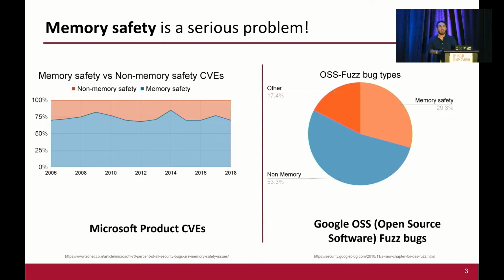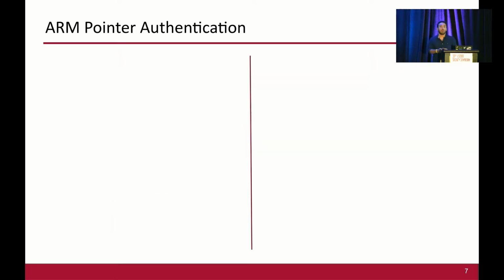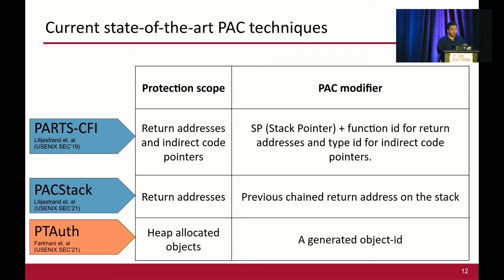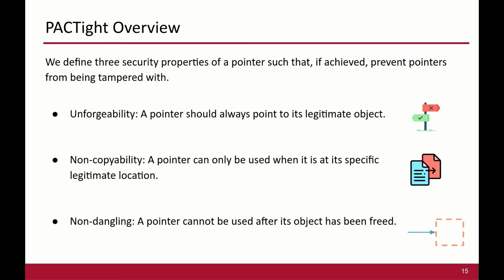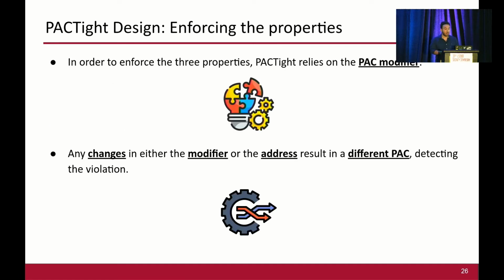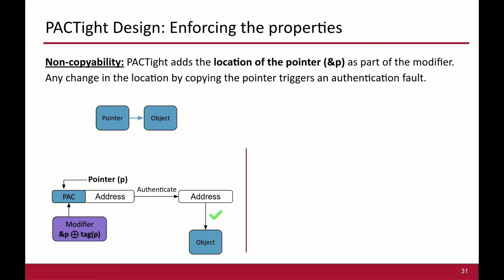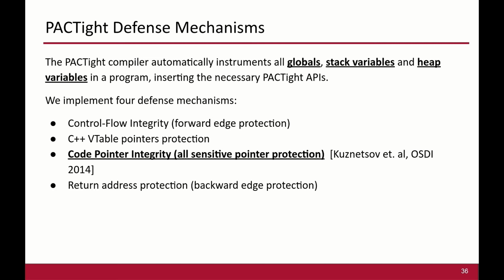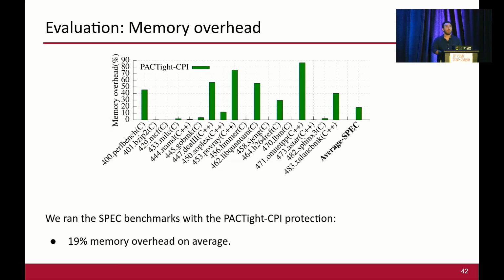USENIX Security '22 - Tightly Seal Your Sensitive Pointers with PACTight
ARM is becoming more popular in desktops and data centers, opening a new realm in terms of security attacks against ARM. ARM has released Pointer Authentication, a new hardware security feature that is intended to ensure pointer integrity with cryptographic primitives.In this paper, we utilize Pointer Authentication (PA) to build a novel scheme to completely prevent any misuse of security-sensitive pointers. We propose PACTIGHT to tightly seal these pointers. PACTIGHT utilizes a strong and unique modifier that addresses the current issues with the state-of-the-art PA defense mechanisms. We implement four defenses based on the PACTIGHT mechanism. Our security and performance evaluation results show that PACTIGHT defenses are more efficient and secure. Using real PA instructions, we evaluated PACTIGHT on 30 different applications, including NGINX web server, with an average performance overhead of 4.07% even when enforcing our strongest defense. PACTIGHT demonstrates its effectiveness and efficiency with real PA instructions on real hardware.